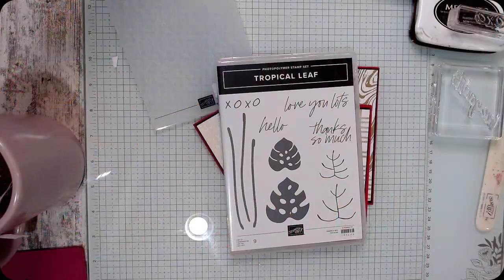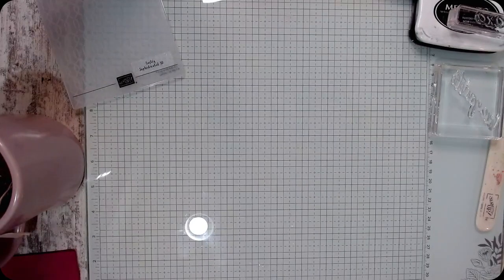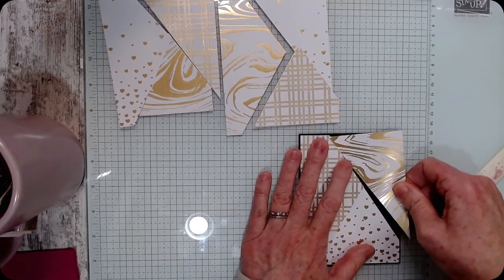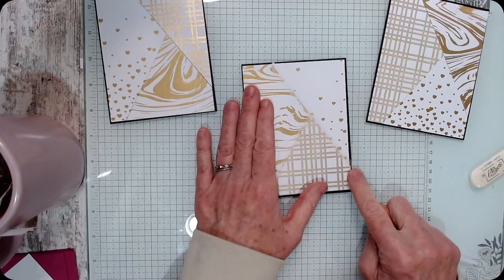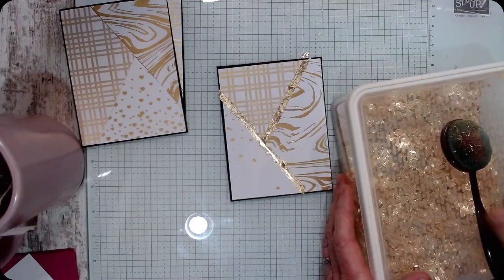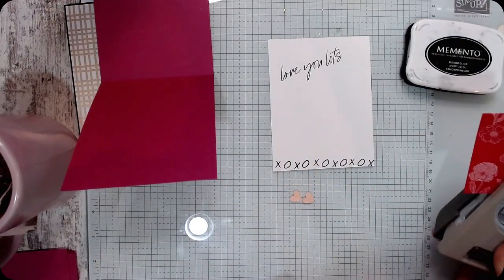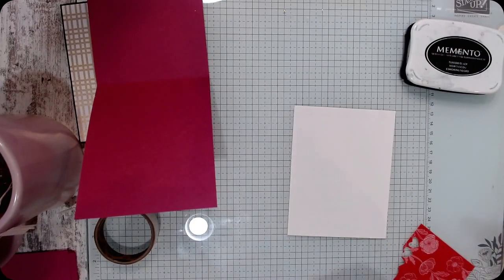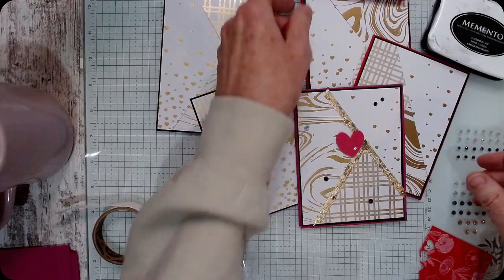Tropical Leaf Online Exclusive Valentine with Most Adored Sale-a-bration DSP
When I talked about the cut on the black card stock. I told you the wrong measurement 😊 The black card stock backing the DSP is 4 1/8 x 5 3/8. Math brain is hard sometimes!
StampCreatively.com

Most Adored 12" X 12" (30.5 X 30.5 Cm) Specialty Designer Series Paper [162976] $16.50
Sunny Days 12" X 12" (30.5 X 30.5 Cm) Designer Series Paper [162974] $12.50